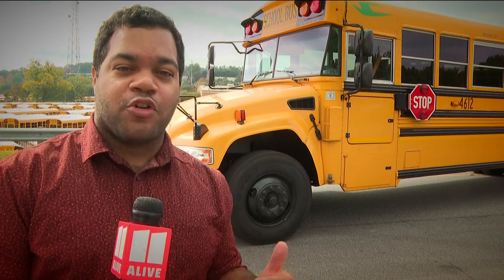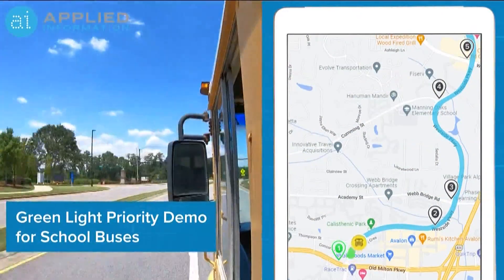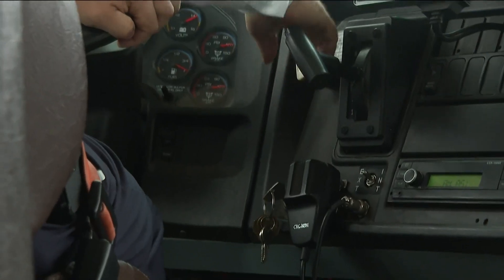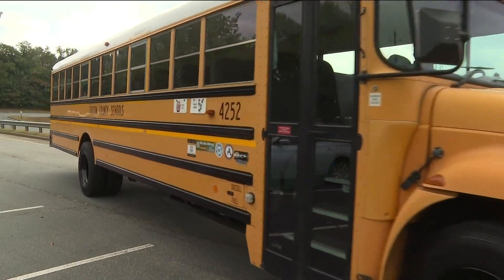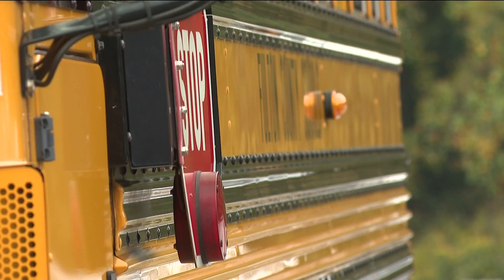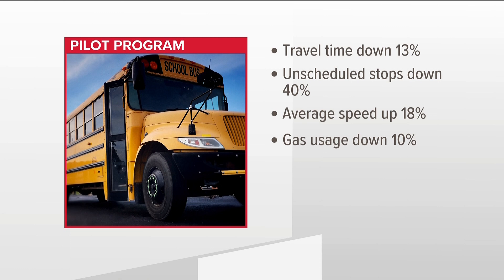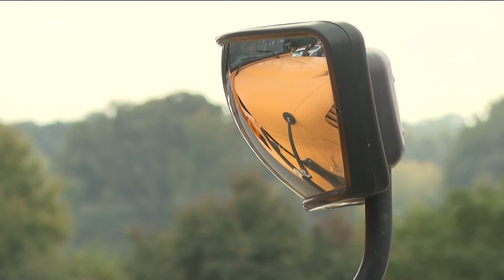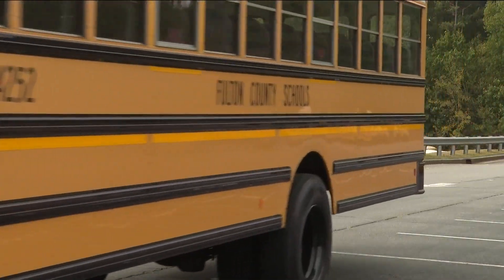Fulton County school buses testing new technology to change red lights to green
Two county school buses have been equipped with technology that allows them to communicate with traffic signals.